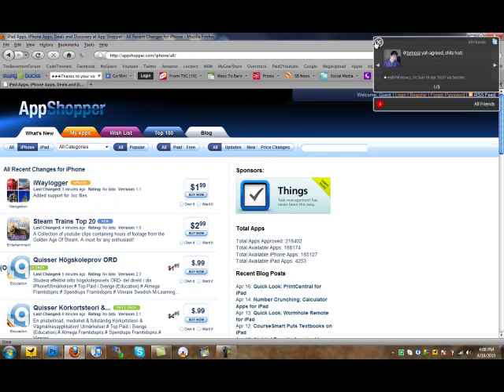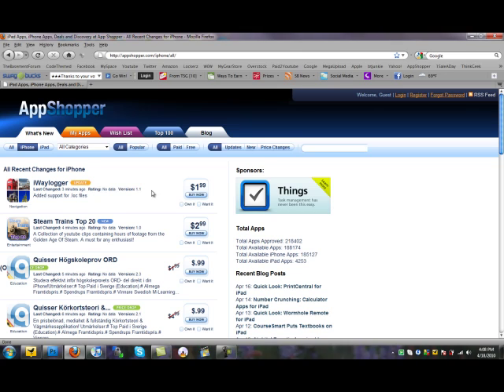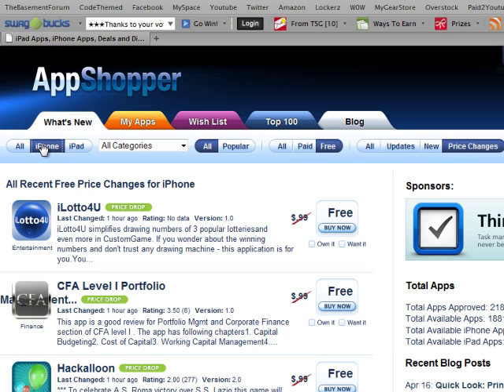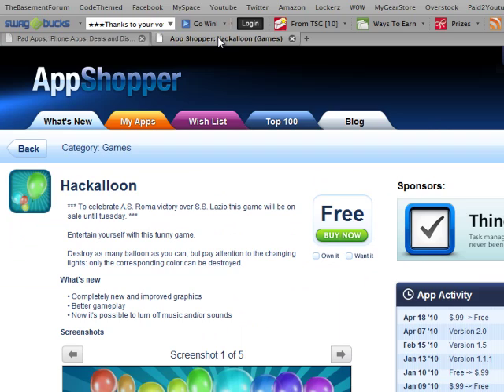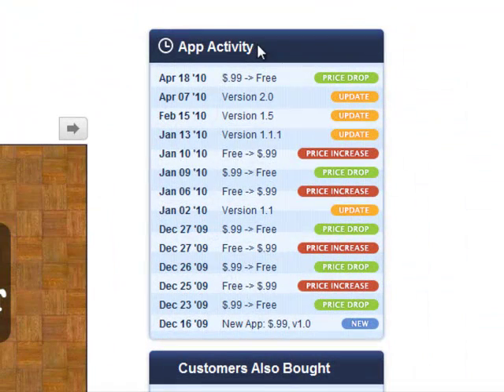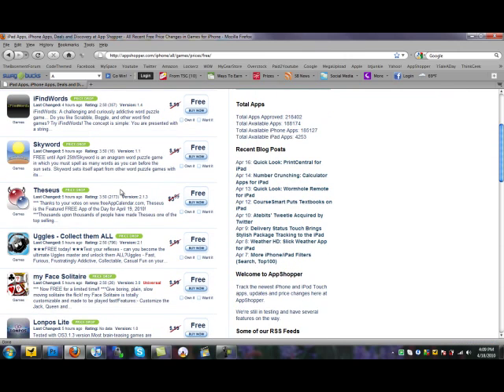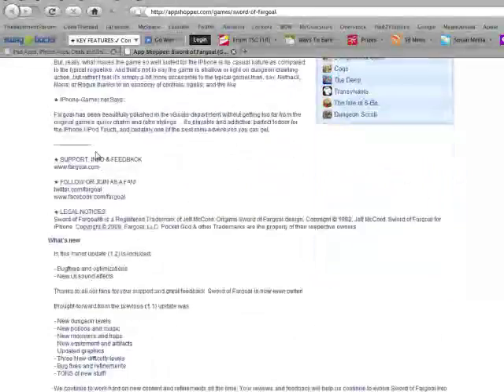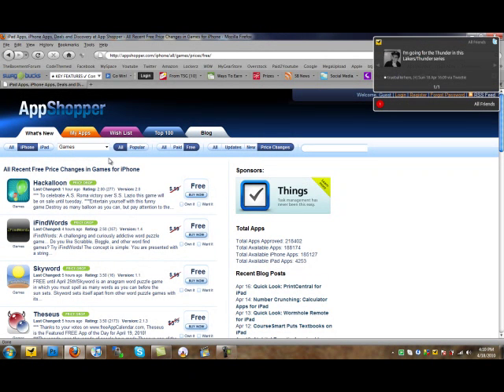How To: Get Paid iDevice App Free (LEGALLY)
Very awesome website that I use almost ALL the time. it would be great if they came out with an application for the iDevice because I won't use any other one.